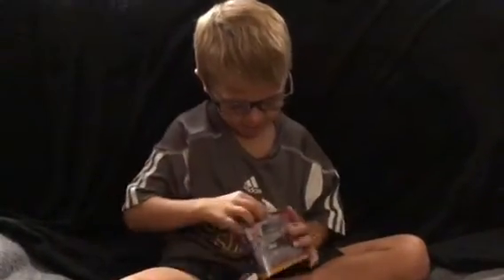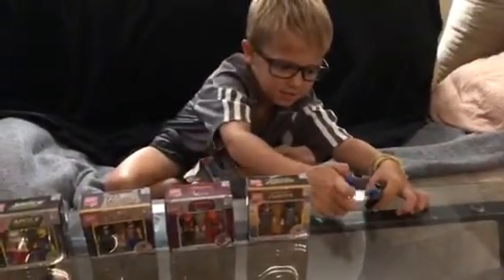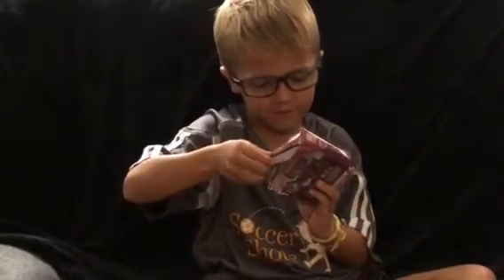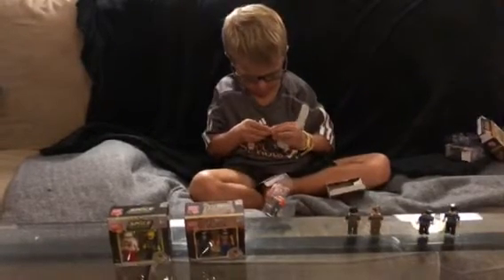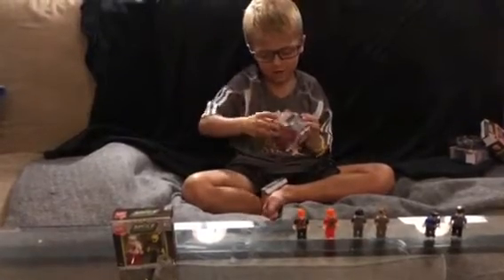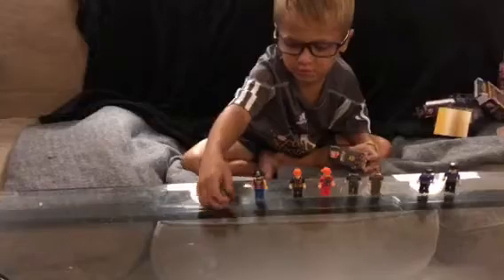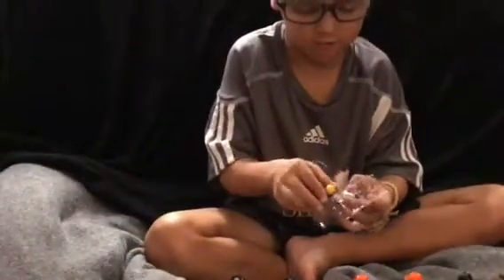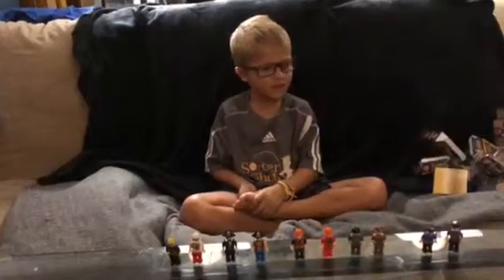Pryor Optimus Opens Block Tech Mini-Figures or "How a brand name becomes a generic descriptor."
Block Tech mini figures for ages six and up.  Today Pryor Optimus unwraps five boxes of these collectible mini figures.  Boxed as a two pack:  Police guys, Special Forces (Army guy: gold and black), Fireman guy (with hats/helmets [red] [black]), Pirate guys, aliens (white shirt with red pants and a guy in black).
Block Tech play items are generally compatible with other leading interlocking brand block toys such as Lego, Mega Bloks, Tyco Super Blocks and so forth.  The Lego patents, originally filed in 1961 expired in the 1980s and now the field is open to competing companies.
To many of the young users the building blocks and the associated figures, vehicles, and accessories are referred to with the term “lego” putting that name on the way to becoming a generic descriptor much the same way “kleenex” is used for any brand of tissue, or “scotch tape” is used to refer to any brand of clear adhesive tape.  For more examples of brand names now used as generic descriptors see:
Harrell, Lauren. (2014 May 9) 41 Brand Names People Use as Generic Terms.